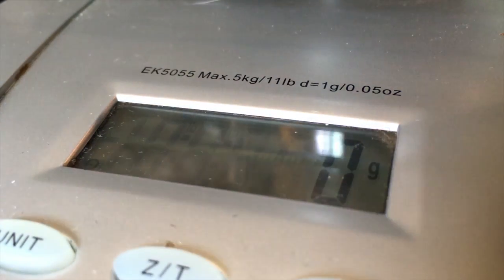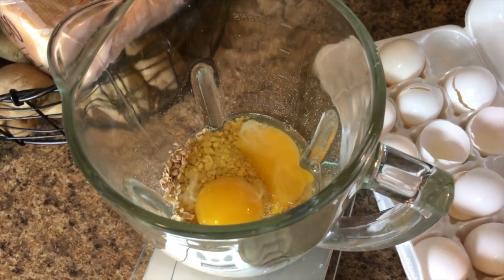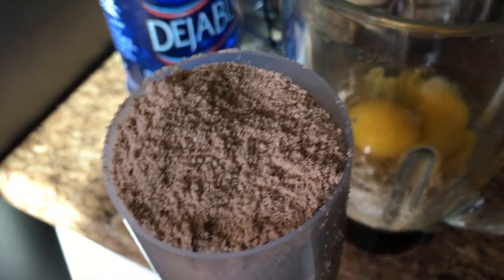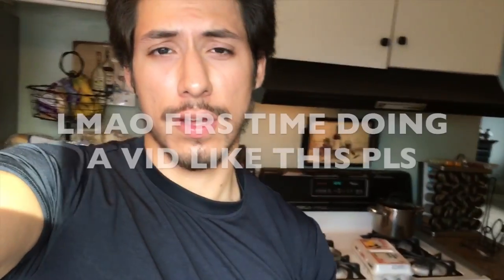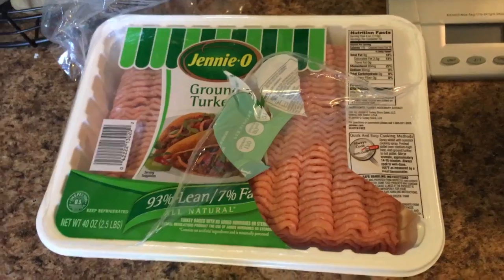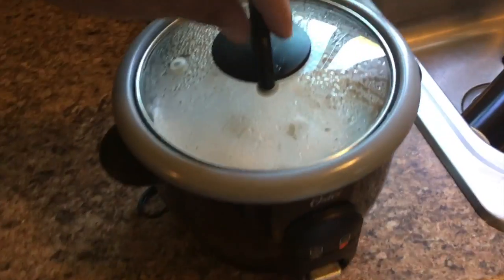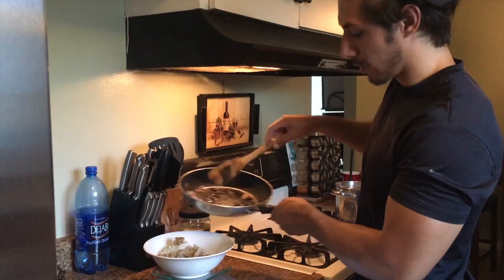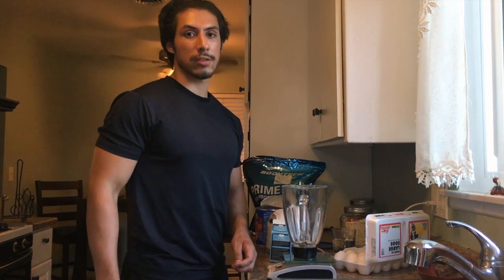Full day of eating on a LEAN BULK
Meal #1
2 eggs
96g egg whites
1 cup oatmeal
1 scoop mass gainer
1/2 cup water
Meal #2 & #3
76g black beans
2 cups white rice
3 oz ground turkey
Meal #4
4 eggs
96g egg whites
1 scoop mass gainer
1 oz peanuts
1/2 cup water
1 cup oatmeal
Purchase my old school secret program right here!
Link for protein :
Watch out for my next video in which I'm going to explain my current training style!